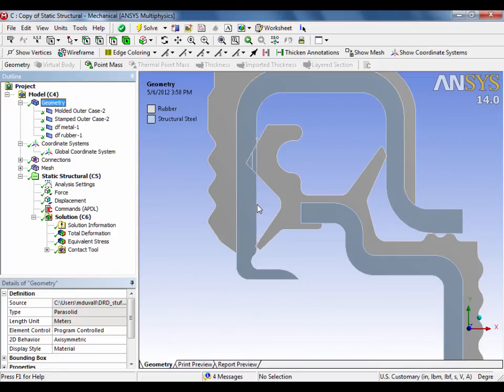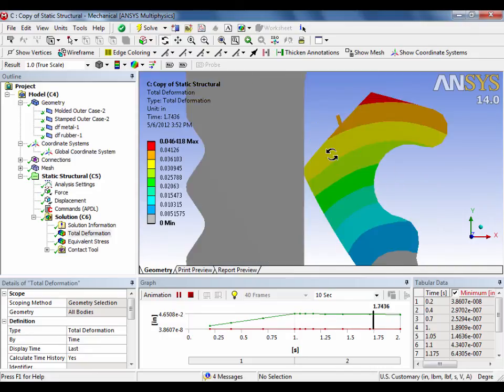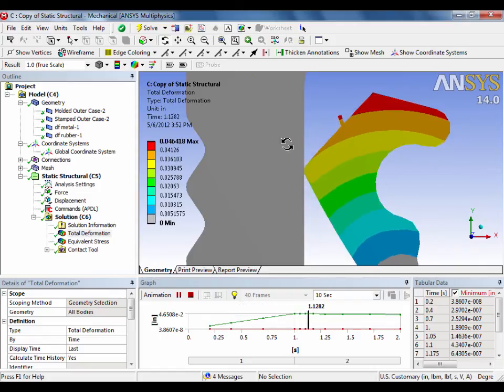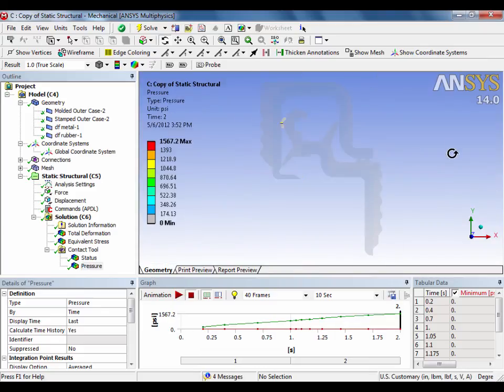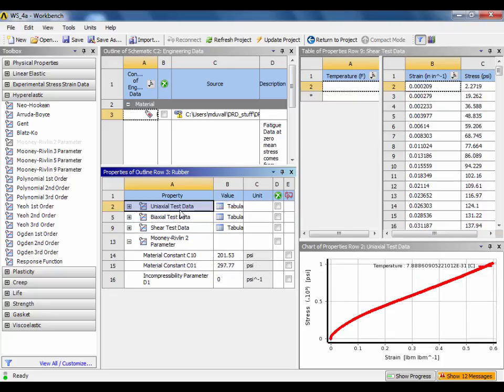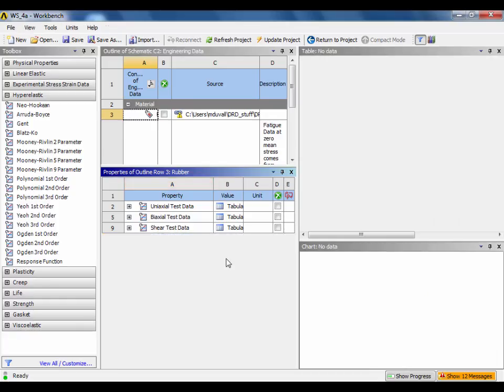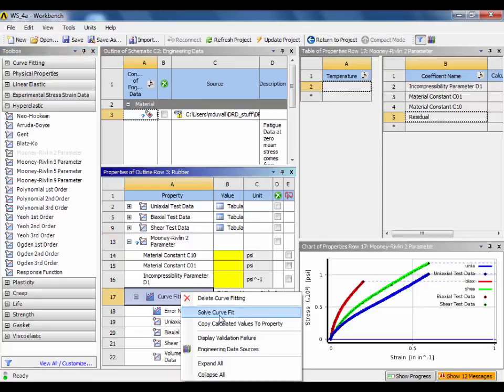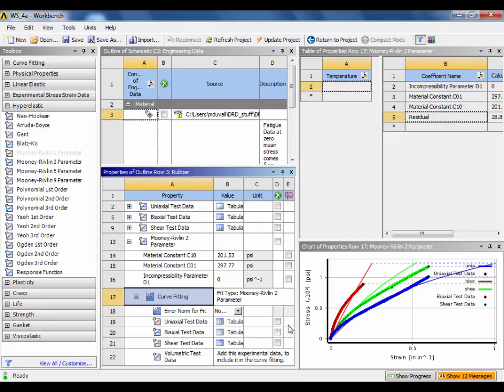ANSYS Hyperelastic Example with Material Property Definition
This is an example two step problem with ANSYS Mechanical using hyperelastic materials. The seal has initial interference and the Mooney-Rivlin material constants are curve-fit and used in the simulation.